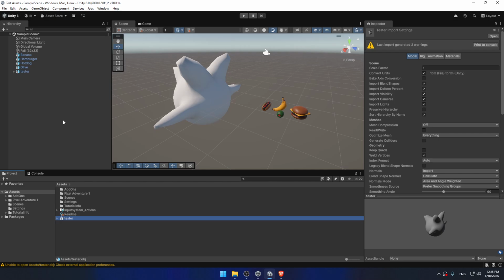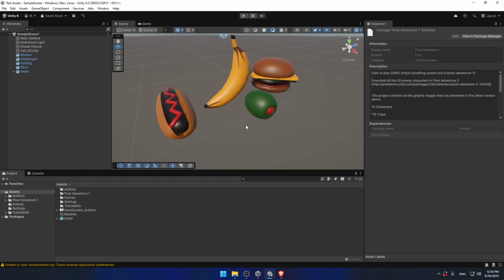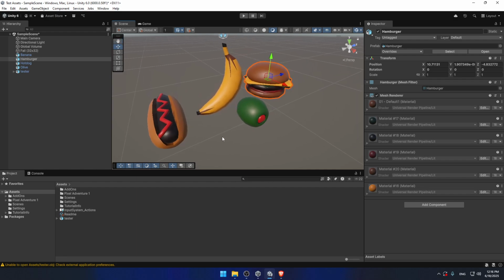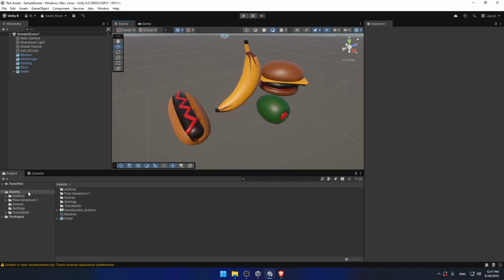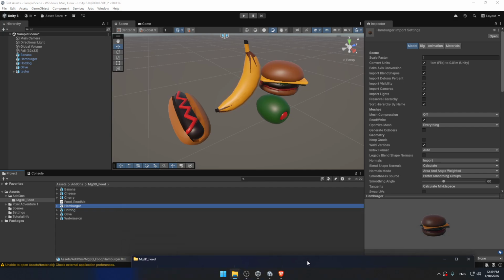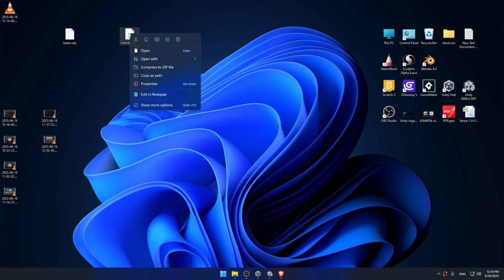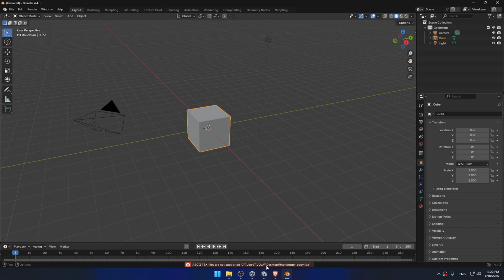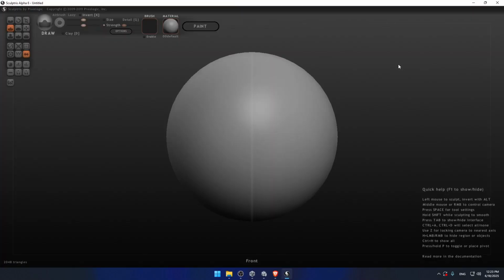Files, Formats, Softwares And Problems With Switching Them